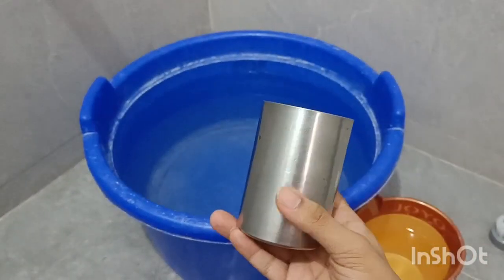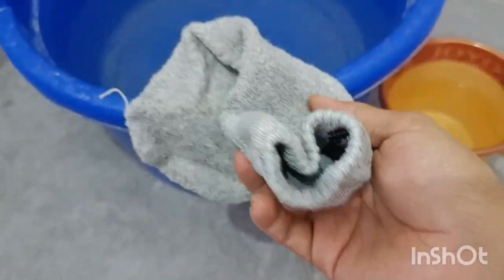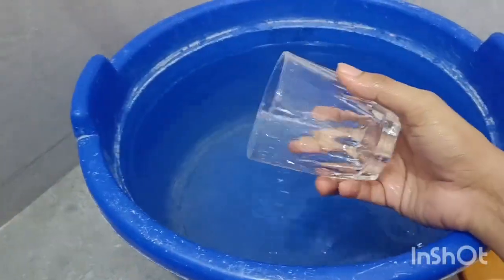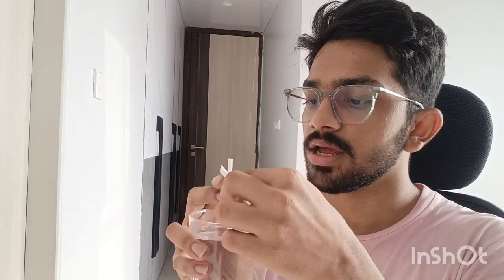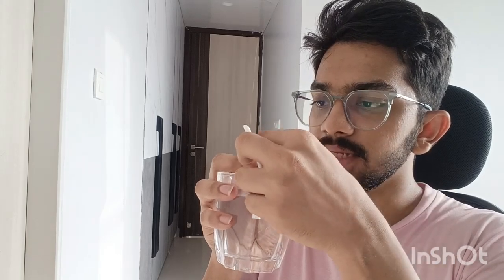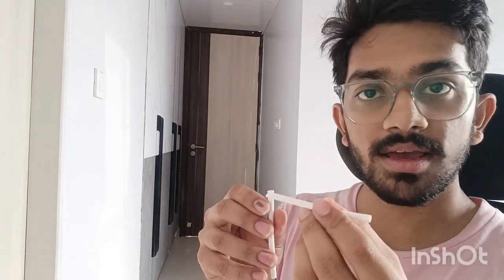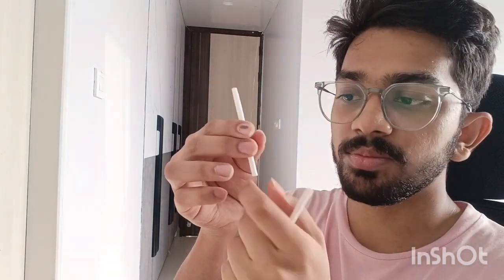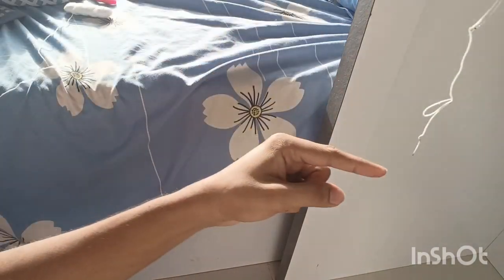Science Corner experiment Presented by Siddhant Hajare FYBEd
Hello learners!! here is a small science experiment demonstration on various science phenomenon.